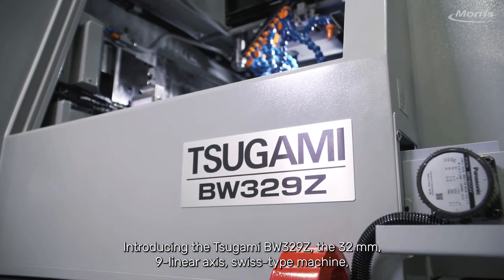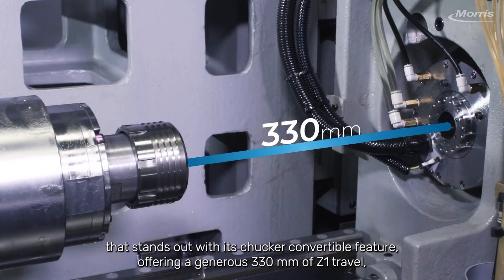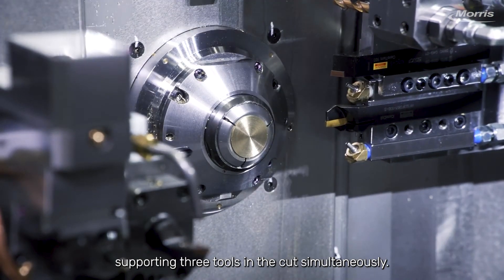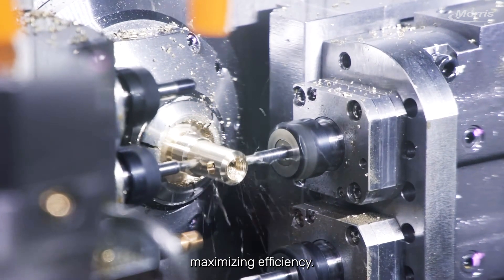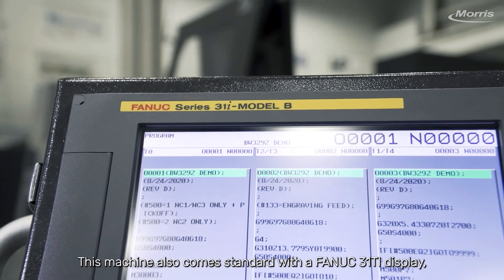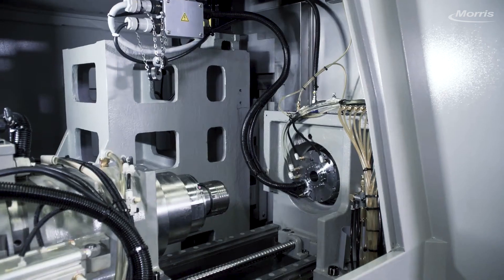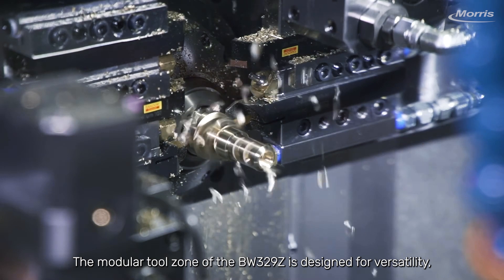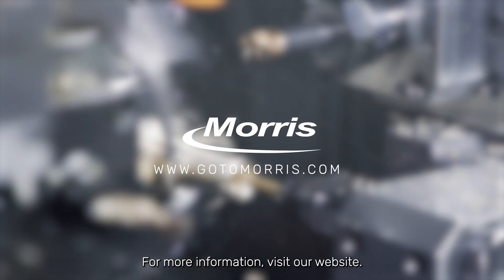Tsugami's BW329Z - 9-Axis Swiss-Type Lathe - Morris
Introducing the Tsugami BW329Z, a pinnacle of innovation in the Tsugami family, this 32 mm, 9-linear axis CNC machine boasts a chucker convertible feature, enabling a wide array of machining tasks with its 330 mm Z1 stroke in guide bushing mode and 70 mm stroke in chucker mode. It's designed for multitasking efficiency, allowing for simultaneous three-tool cuts, including advanced operations like super-position, pinch milling, and turning, while its 39.6 mm main spindle bore maximizes bar stock diameter, minimizing preparation time.

Equipped with FANUC 31TI control for precision, it supports a variety of attachments in its modular tool zone, making it a versatile solution for intricate machining demands, all while prioritizing operator ease with its spacious design for tool changes and maintenance.

Choose Morris as your go-to distributor for all things CNC!